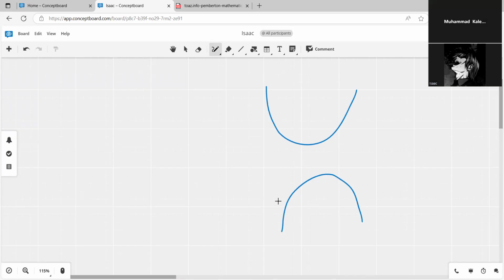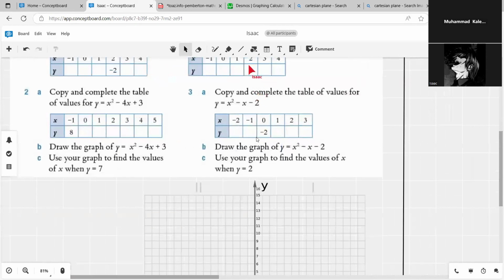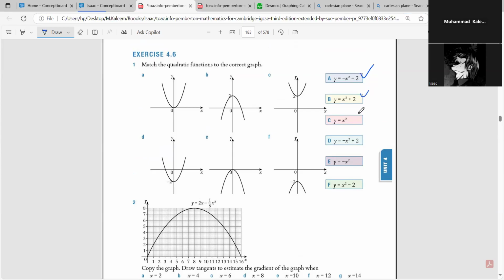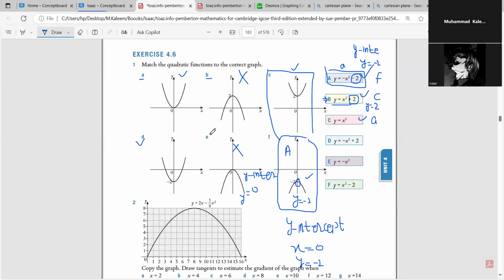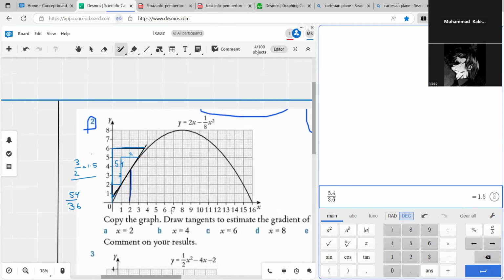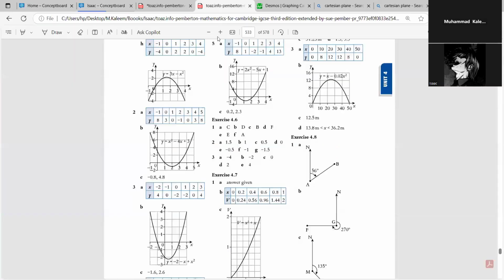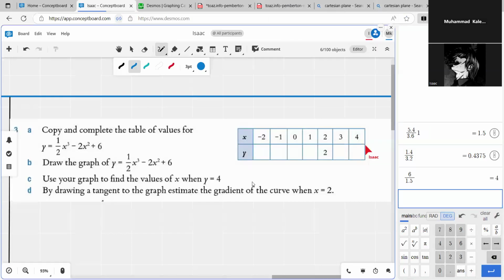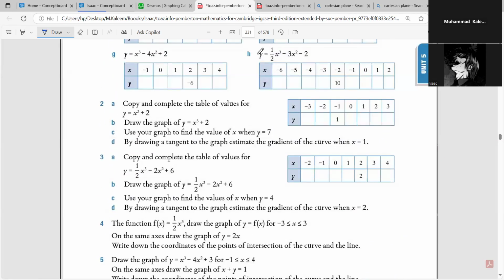Graph of quadratic and cubic equations